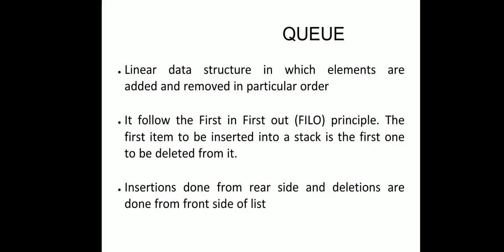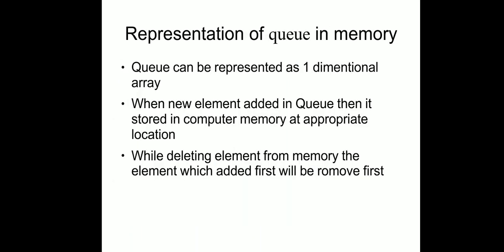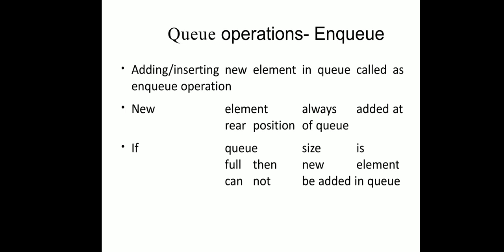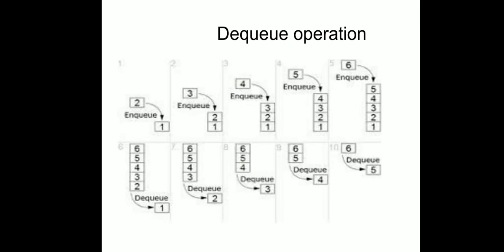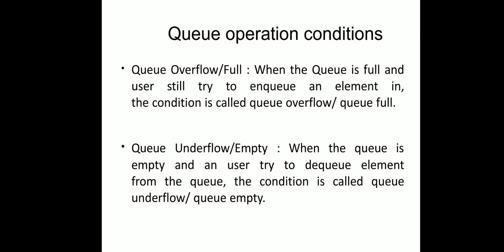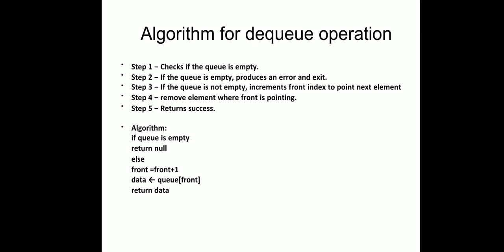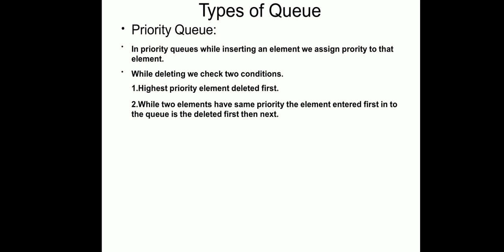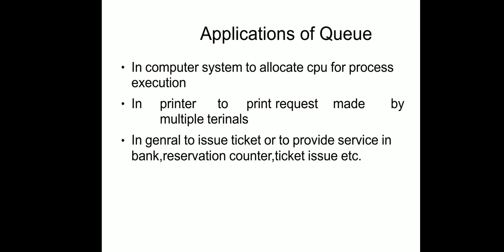Queue data structure